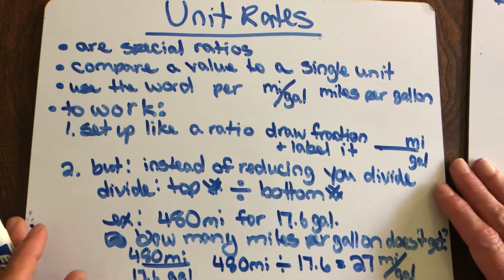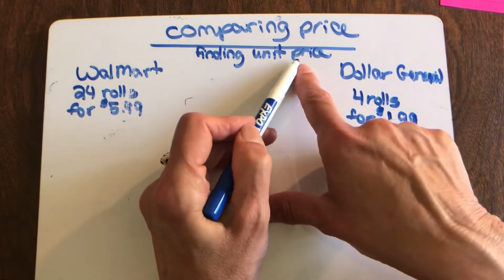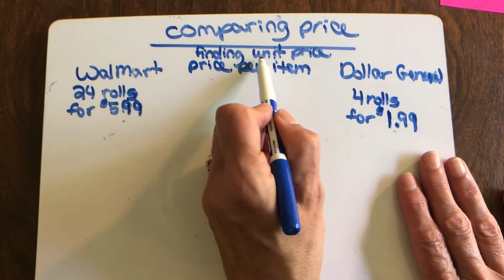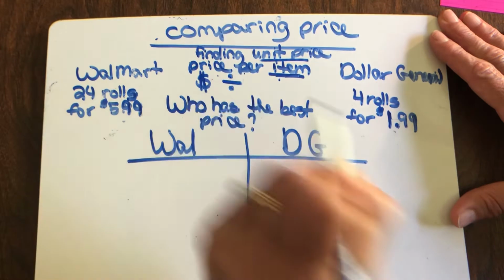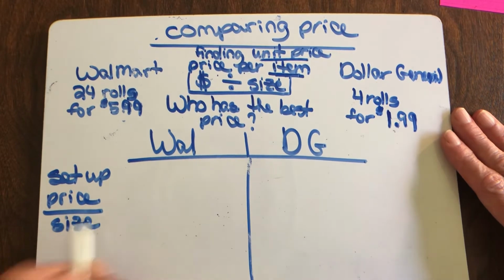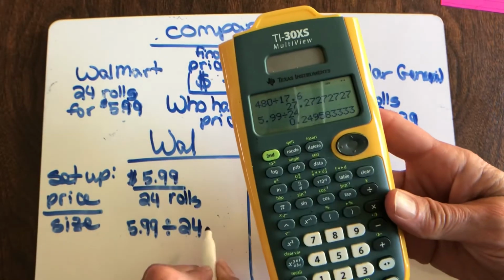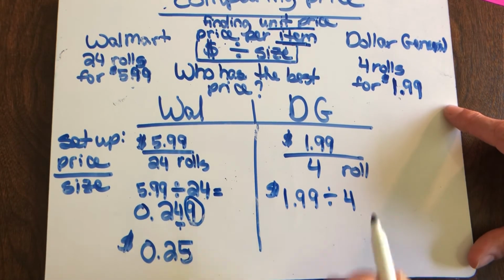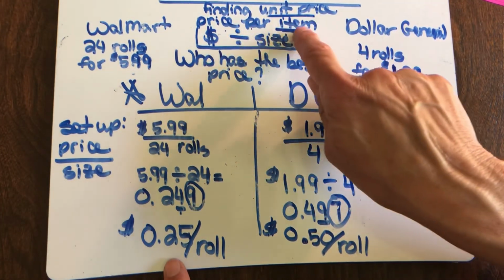Comparing Unit Rates: Finding the best price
Let’s continue learning about unit rates and learn how to compare prices. We all need to know that! It is so simple. Get a notecard and let’s take some notes.